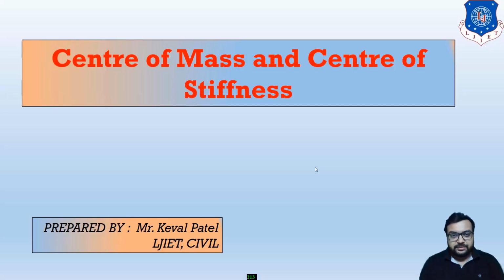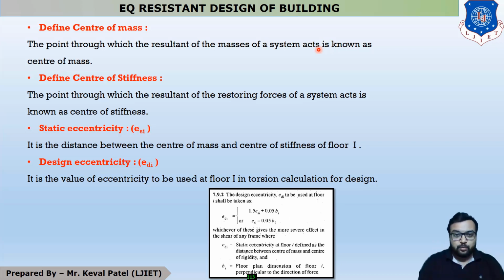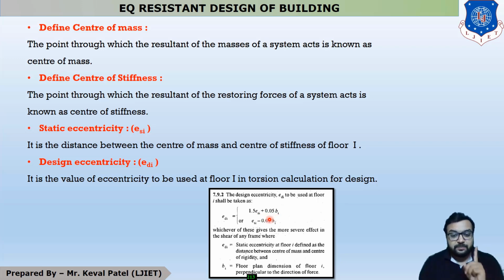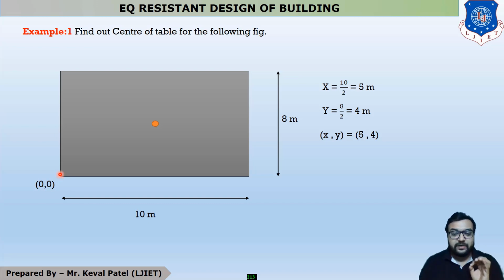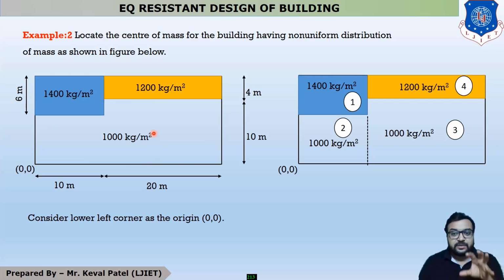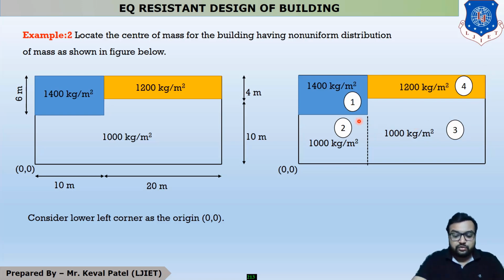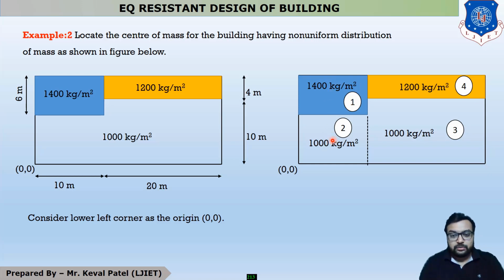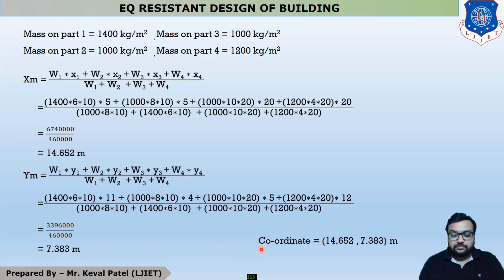Lec-53_Introduction of CM & CS | Design of Reinforced Concrete Structures | Civil Engineering